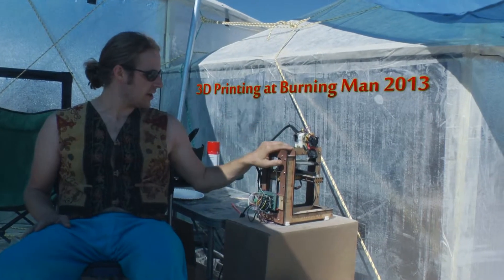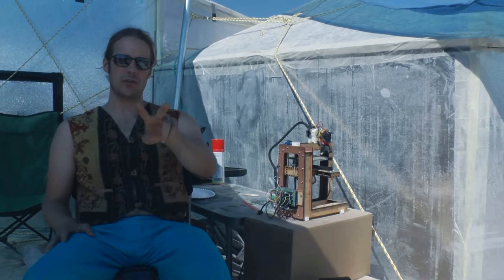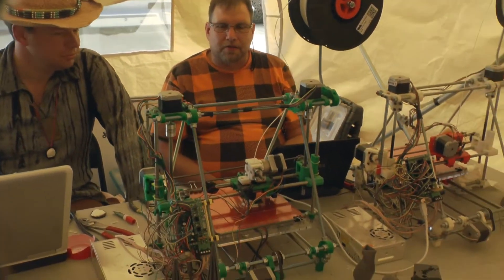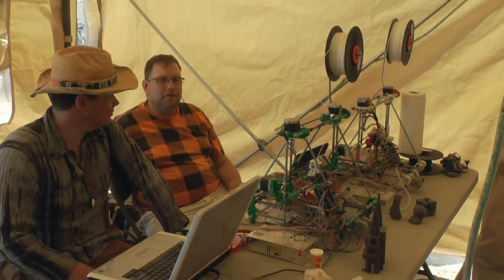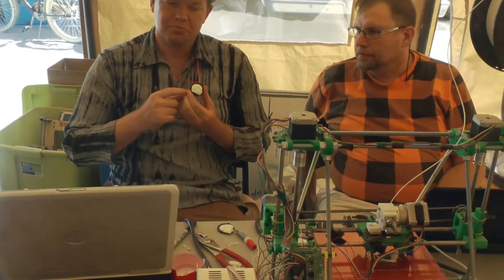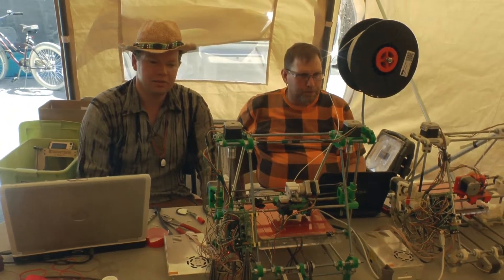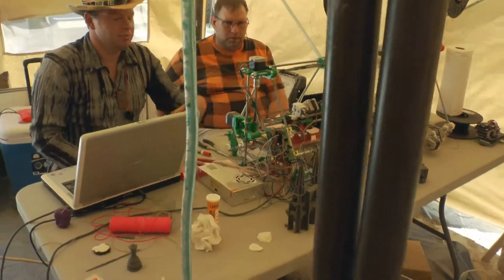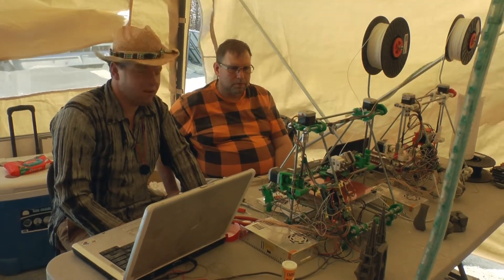3D printers in the desert at Buring Man 2013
The hot dust desert that is Black Rock City, Nevada, third largest city in the state for one week each year. This is where you bring delicate equipment for the torture test. Here are folks from two of the camp that did just that.
The video is also in Stereo 3D if you prefer.